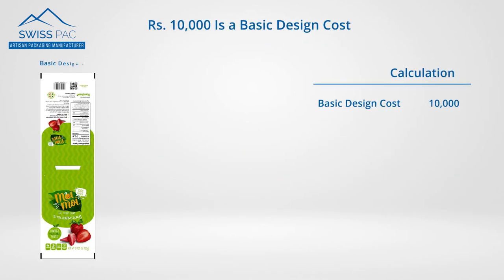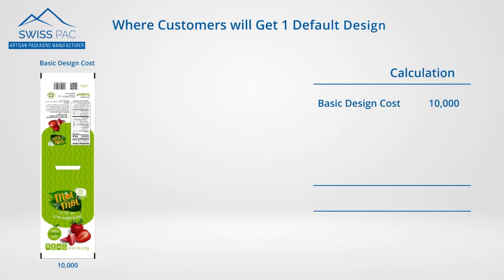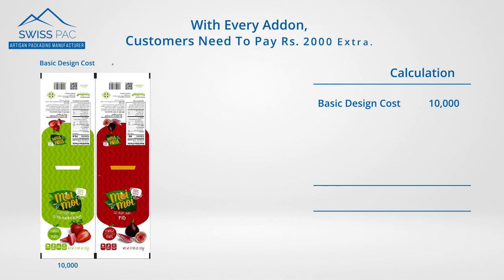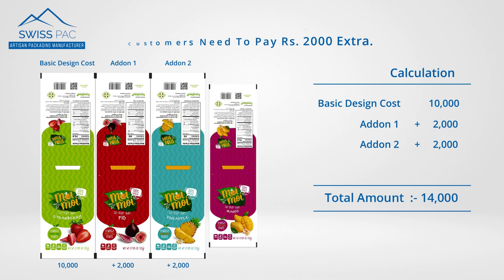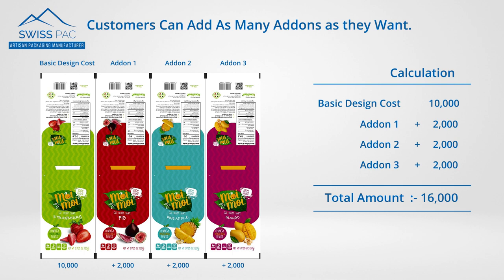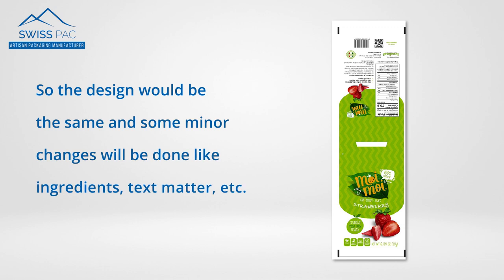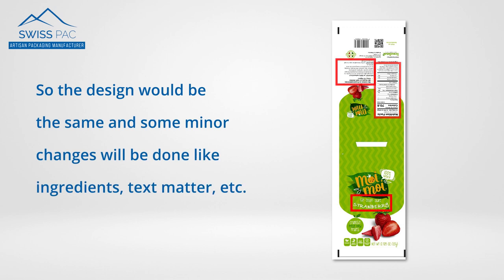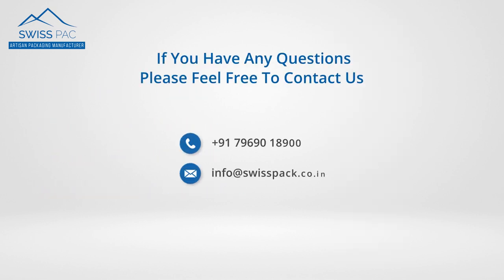Rotogravure Print Pouch Designing: Design service with addons changing photos | Swiss Pac Pvt Ltd.